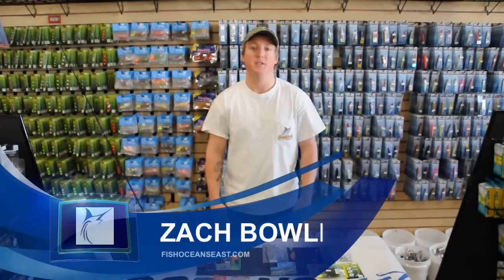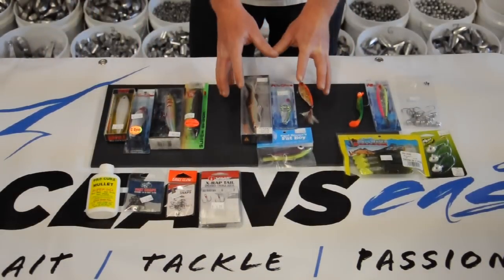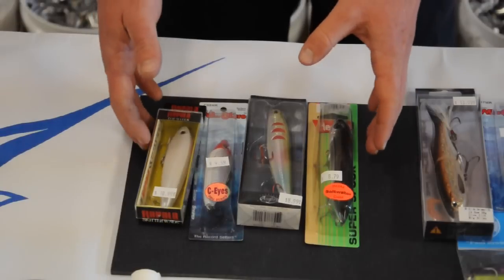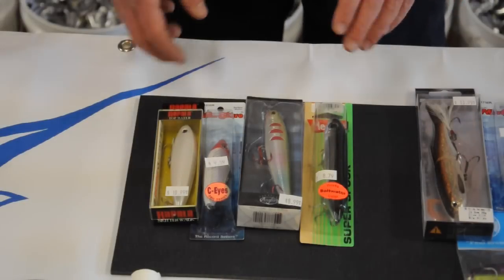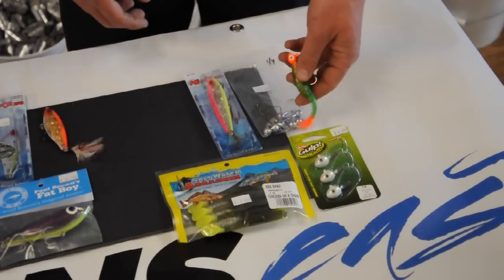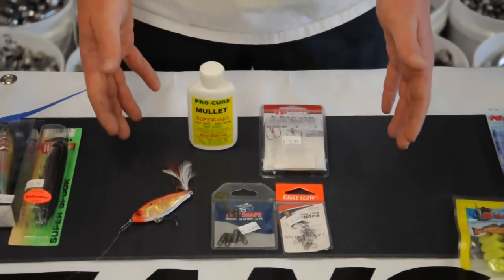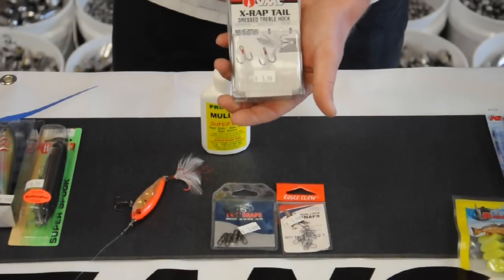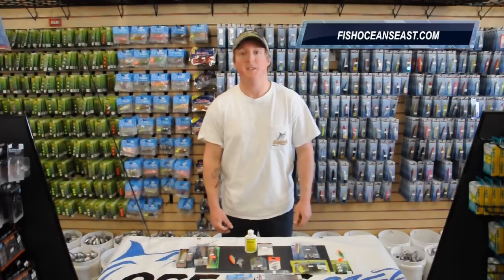Catching Speckled Trout Using Artificial Lures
Instructional video from the guys at fishoceanseast.com on how to use artificial lures to catch speckled trout.